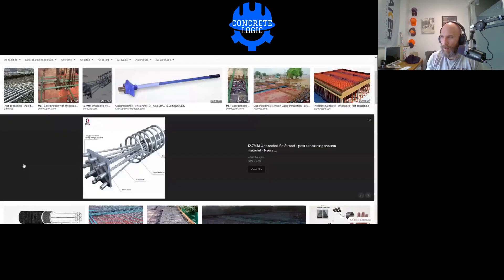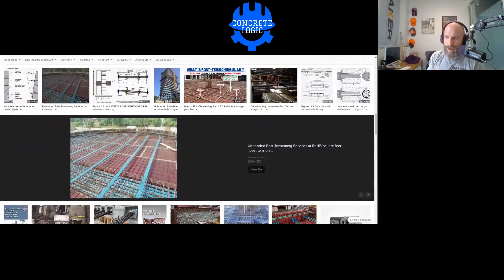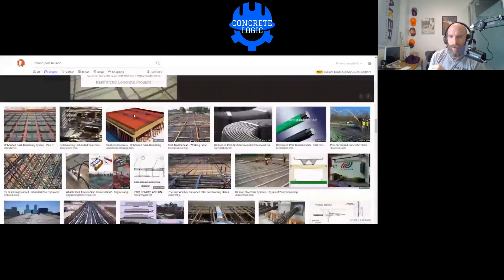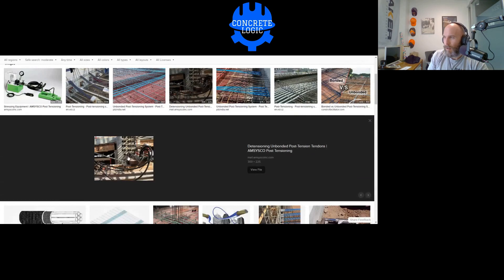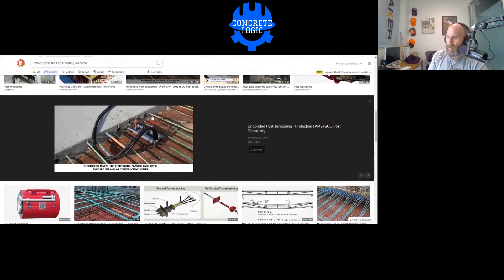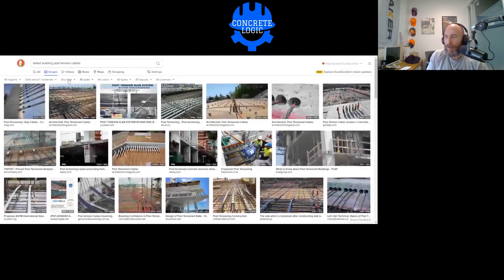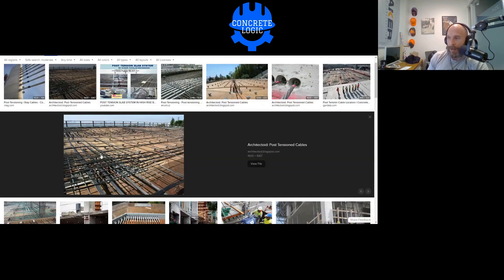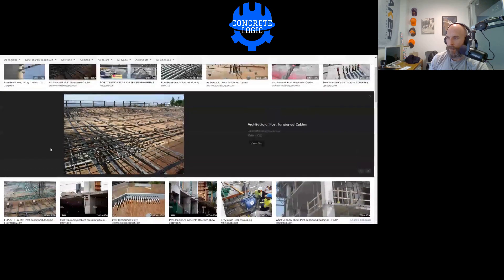EP #077: Concrete Tension - The Strength of Post-Tensioning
In this episode, Seth interviews Neel Khosa from AMSYSCO, a
post-tensioning supplier, to introduce post-tensioning and its history.
Post-tensioning is a form of concrete reinforcement that uses high-strength steel cables inside concrete. It is about five times stronger than conventional rebar and is used in pre-stressed concrete.

Unbonded post-tensioning is the standard for high-rise
construction and large concrete structures in the US. The advantages of post-tensioning include material savings, reduced construction time, improved seismic behavior, and reduced deflections and vibrations. The future of post-tensioning includes its use in office buildings and the development of new systems.

Takeaways
- Post-tensioning is a form of concrete reinforcement that uses high-strength steel cables inside concrete.
- Unbonded post-tensioning is the standard for high-rise construction and large concrete structures in the US.
- Post-tensioning offers material savings, reduced construction time, improved seismic behavior, and reduced deflections and vibrations.
- The future of post-tensioning includes its use in office buildings and the development of new systems.

Chapters
00:00 Introduction to Post-Tensioning
03:32 History of Post-Tensioning
05:09 Unbonded Post-Tensioning
11:21 Importance of Visual Representation of Post-Tensioning
12:17 Advantages of Post-Tensioning
16:15 Basic Engineering of Post-Tensioning
18:25 Fundamental Description of Post-Tensioning
20:37 Stressing Ends and Pulling Cables
23:19 Origin of Post-Tensioning
25:23 Post-Tensioning in High-Rise Buildings
30:01 Future Developments in Post-Tensioning
35:24 Conclusion and Contact Information

Did you learn something from this episode? If so, please
consider donating to the show to help us continue to provide high-quality
content for the concrete industry.

Producers: Jodi Tandett, Jace Stocker